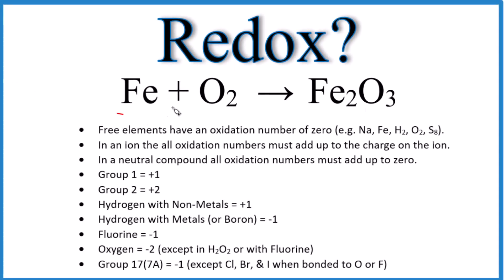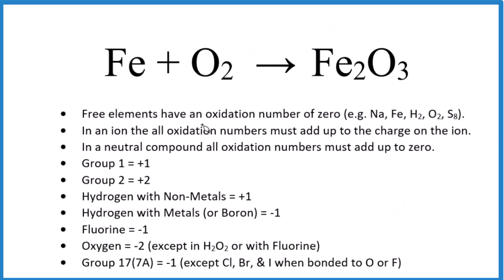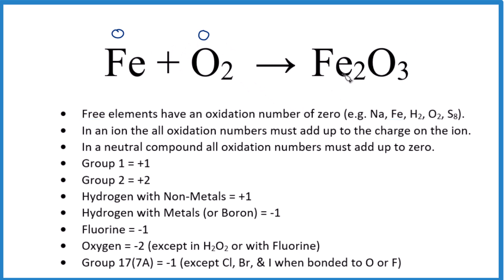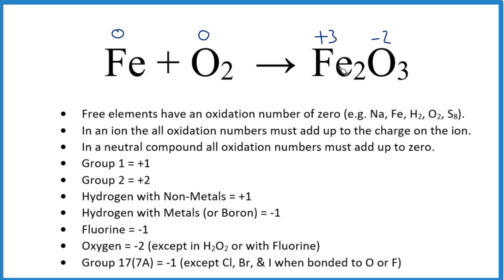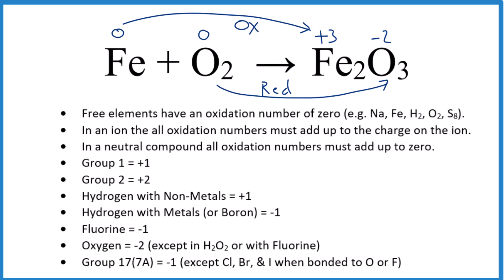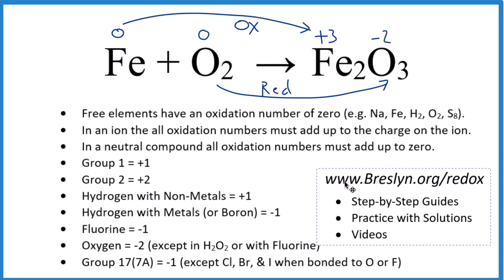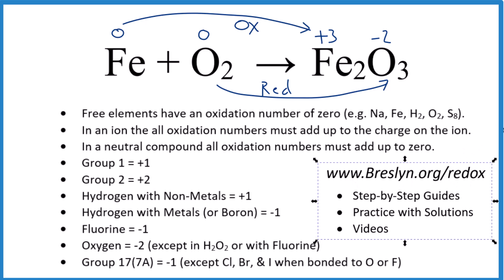Is Fe + O2 = Fe2O3 a redox reaction?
To determine if a chemical reaction like Fe + O2 = Fe2O3  is a redox (reduction-oxidation) reaction, one of the key methods being the analysis of oxidation numbers. Oxidation numbers represent the charge an atom would have if electrons were transferred completely during a chemical reaction. By examining changes in oxidation numbers of elements, you can determine if a reaction involves a transfer of electrons and thus qualifies as a redox reaction. Here's a description of the process:

Understand oxidation and reduction: In a redox reaction, oxidation and reduction occur simultaneously. Oxidation involves the loss of electrons, while reduction involves the gain of electrons. Remember the acronym "OIL RIG" - Oxidation Is Loss (of electrons), Reduction Is Gain (of electrons).

Identify the elements and compounds involved: Take note of all the elements and compounds present in the reaction. It's helpful to write down the reactants and products in a balanced chemical equation.

Assign oxidation numbers: Determine the oxidation number for each element in the reactants and products.

Follow the rules for assigning oxidation numbers. Analyze changes in oxidation numbers: Compare the oxidation numbers of each element in the reactants and products. If the oxidation number increases for an element, it has been oxidized (lost electrons). On the other hand, if the oxidation number decreases for an element, it has been reduced (gained electrons).

Remember, a redox reaction always involves both oxidation and reduction. If a reaction does not exhibit changes in oxidation numbers, it is not a redox reaction.

For  Fe + O2 = Fe2O3  the oxidation numbers on the Fe and the O change going from reactants to products.  There for Fe + O2 is a redox reaction.

Understanding oxidation numbers and their changes is crucial for identifying redox reactions accurately. This skill helps you distinguish between reactions involving electron transfer and those that don't, enabling a deeper understanding of the chemical changes occurring in a reaction system.